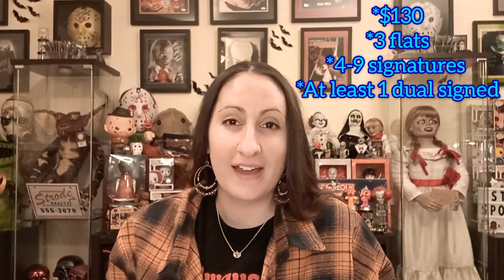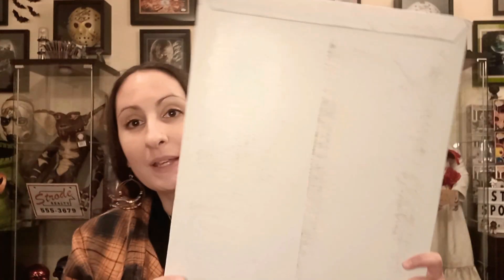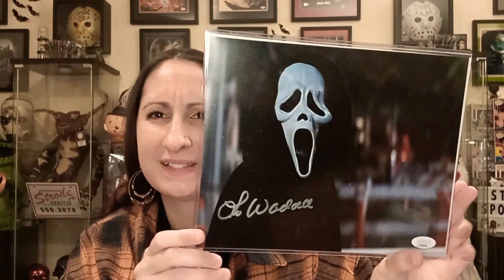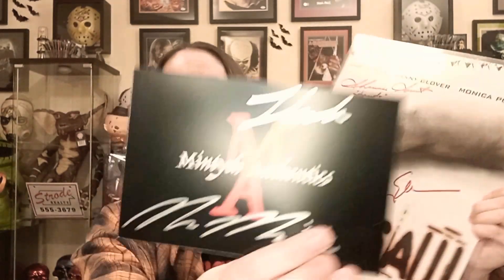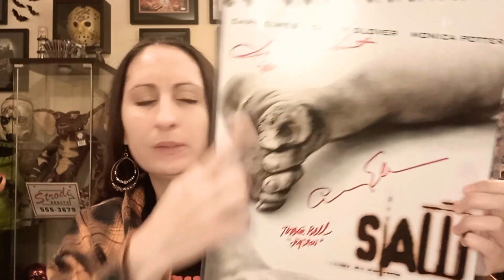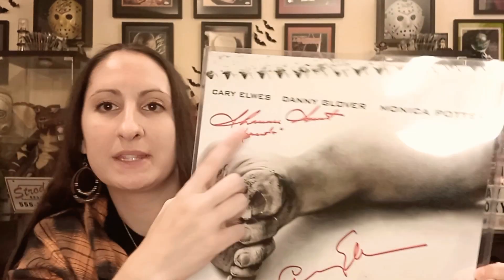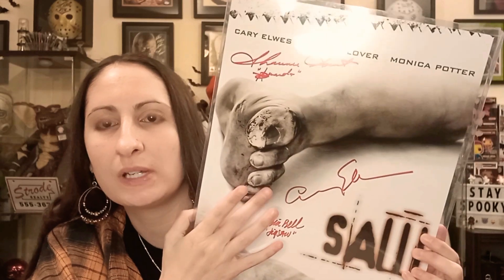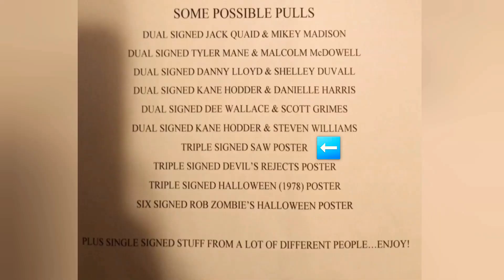Mintych Authentics Macabre Misfit unboxing